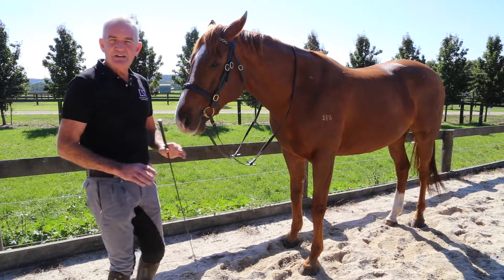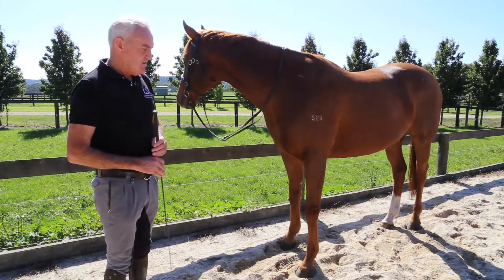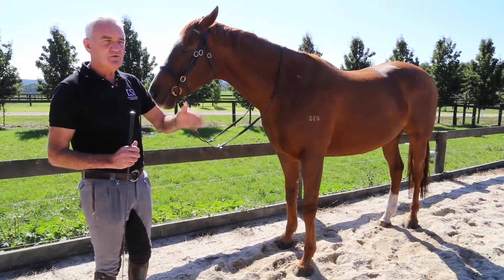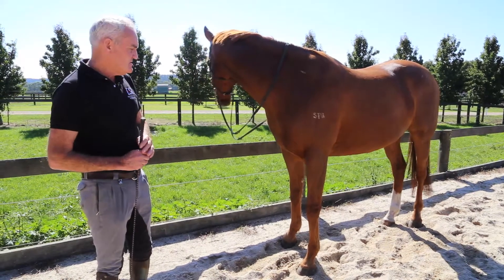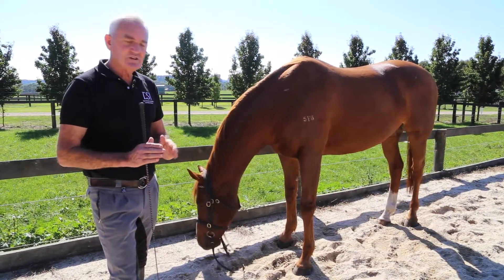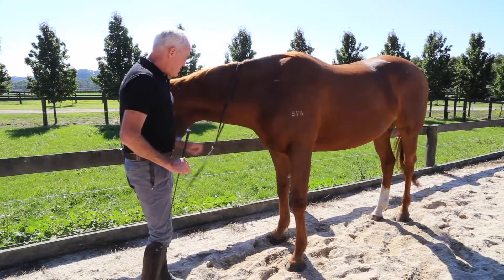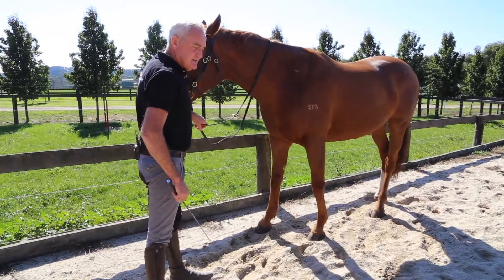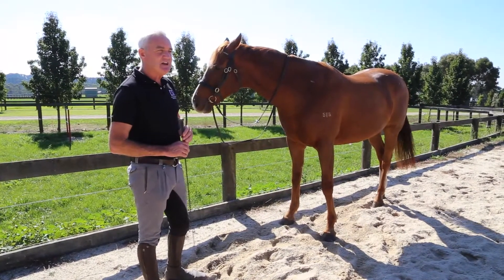Training horse voice commands with Andrew McLean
When horses learn voice commands (or postural cues), they learn this through a process called Classical Conditioning. For Classical Conditioning to be successful, it’s important the voice or postural cue come before the already trained cue. So you might say, ”walk-on” followed by the aid for walk on (lead aid or leg aid). Soon the horse will learn to respond from “walk-on”.

What is Equitation Science?
Equitation science promotes an objective, evidence-based understanding of how horses learn, and how to train them accordingly. It promotes the welfare of horses during horse training and competition by applying valid, quantitative evidence-based methods.

⏤⏤⏤⏤⏤⏤⏤⏤⏤⏤⏤⏤⏤⏤⏤⏤⏤⏤⏤⏤⏤⏤⏤⏤⏤⏤⏤⏤ For more information on our online 10872NAT Diploma of Equitation Science,

[RTO ID 41254]